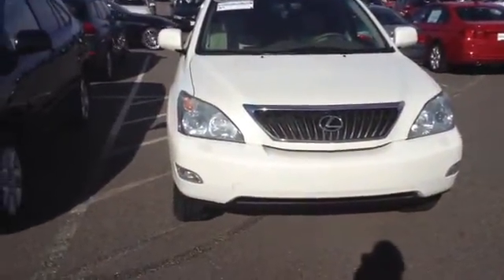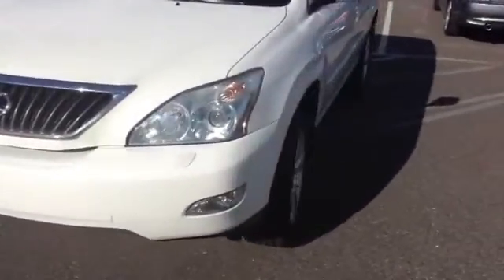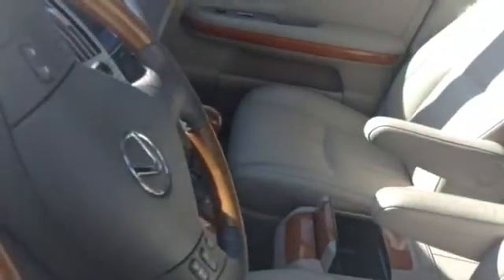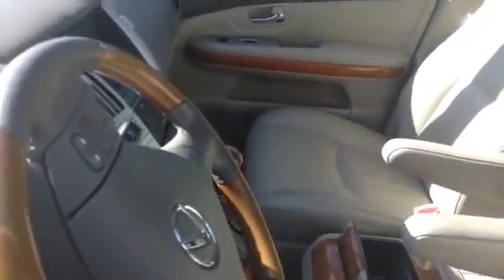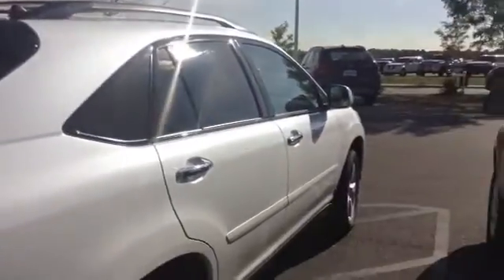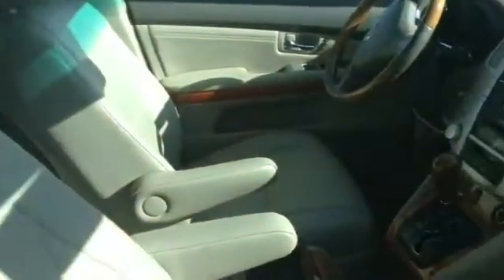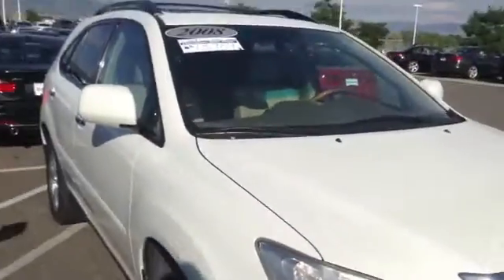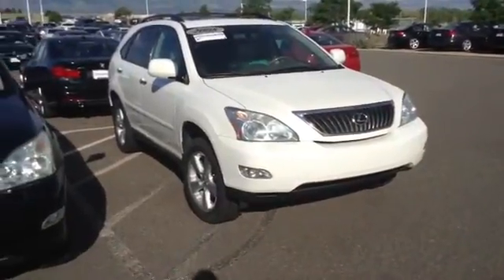2008 Lexus RX350